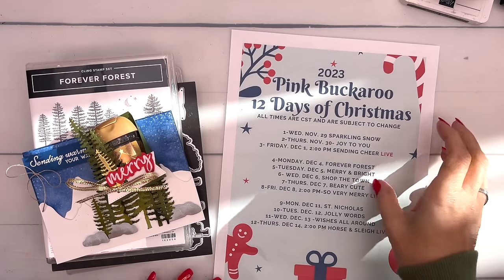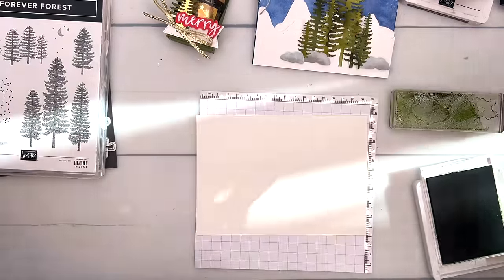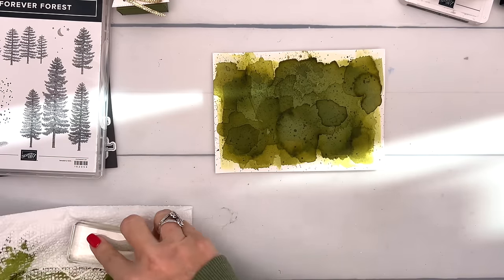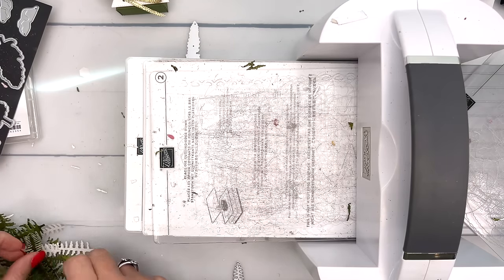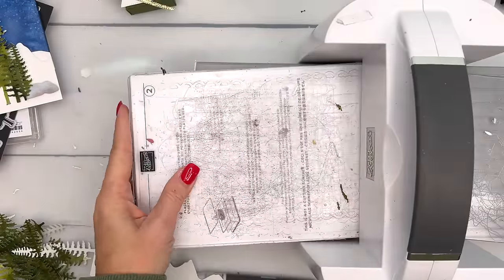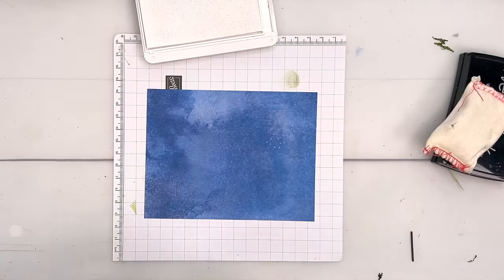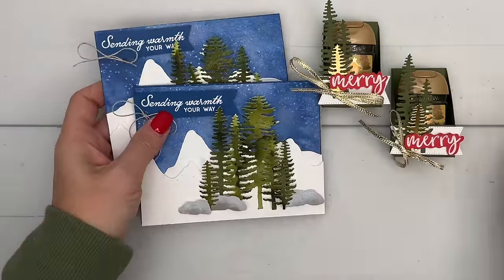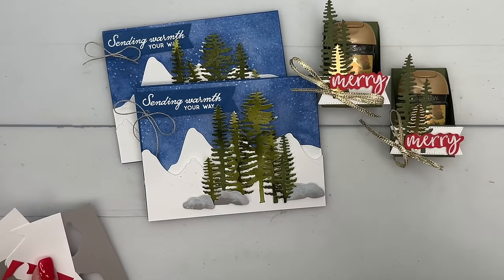Twelve Days of Christmas Forever Forest